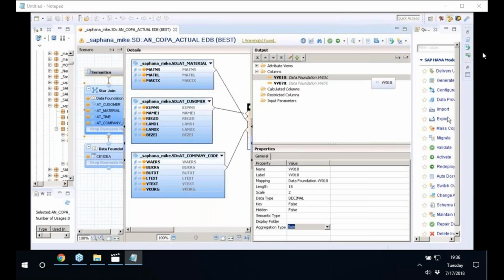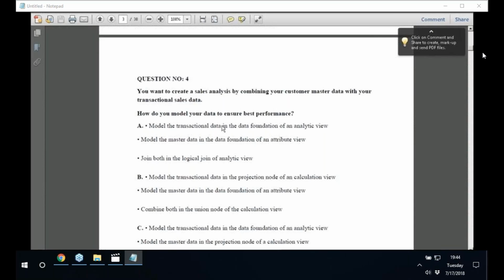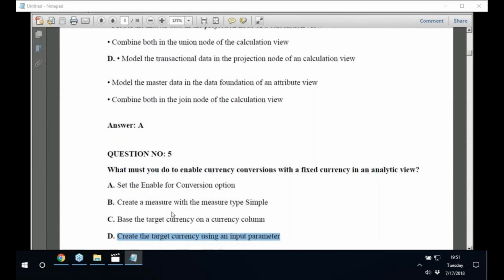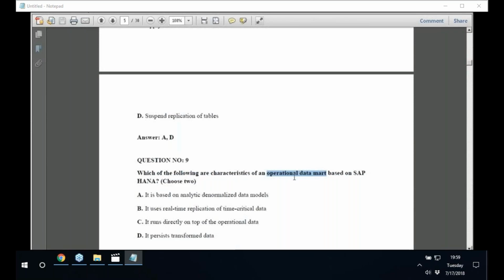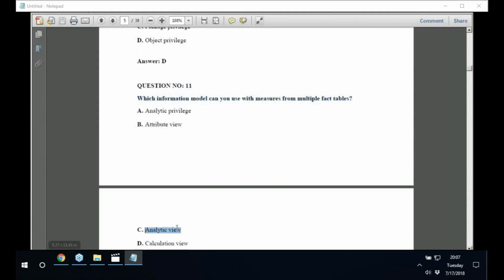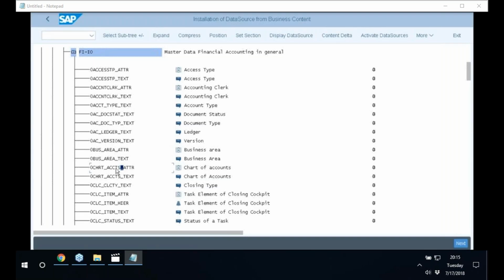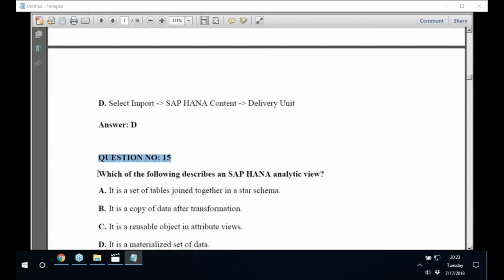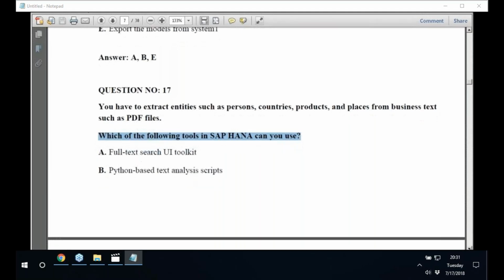SAP S4 HANA CERTIFICATE EXAM QUESTIONS ON HAND SYSTEM 15